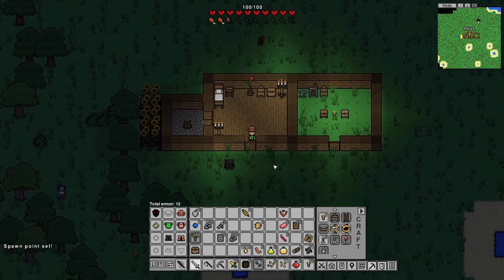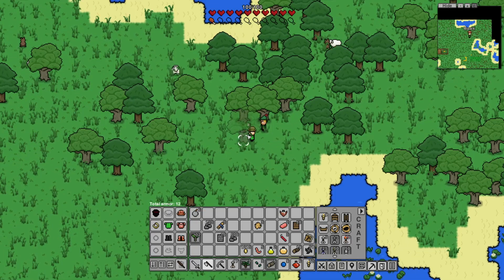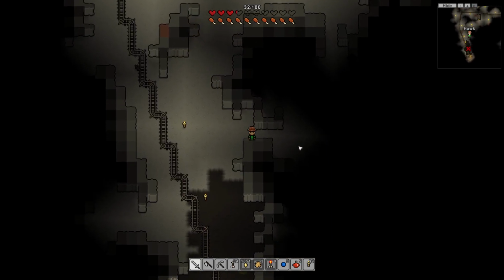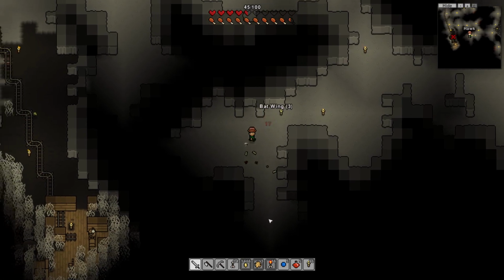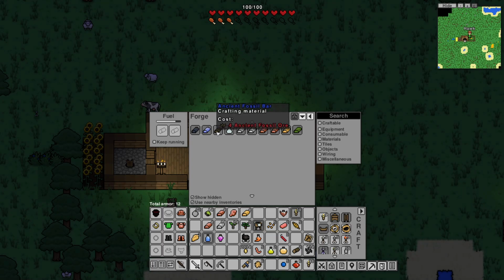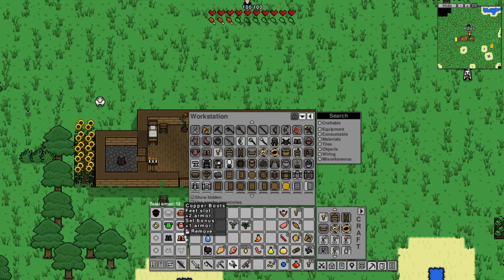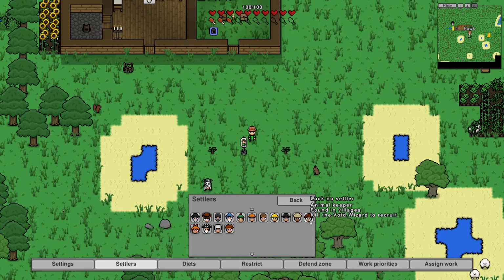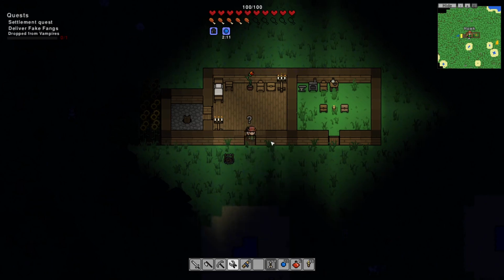Necesse Early Access First Look Part 3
I  finally take a trip into Necesse. This is a sandbox adventure game with a fantasy theme to it. I will be dungeon crawling, boss hunting, crafting, and even building/recruiting people for my own town. Let's see how my adventure goes and see what this land ( game ) has to offer and be found.